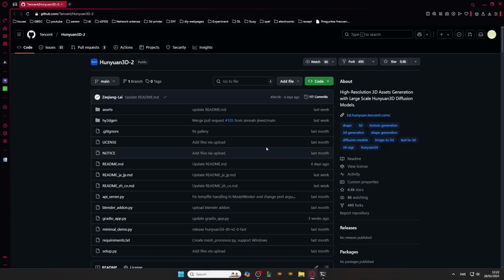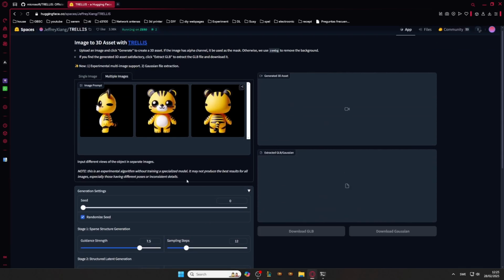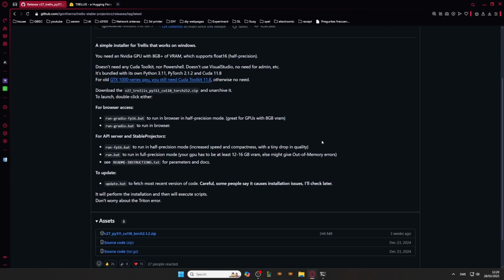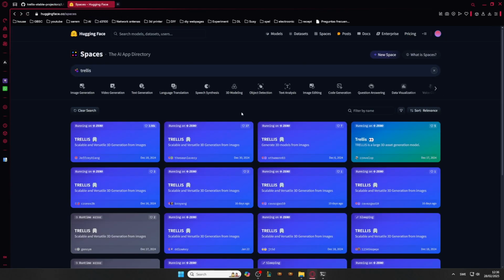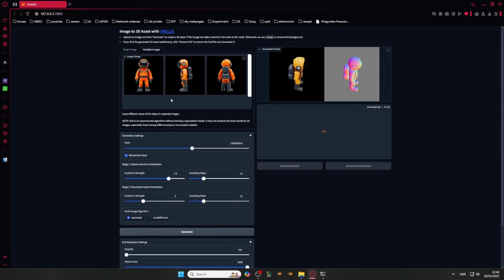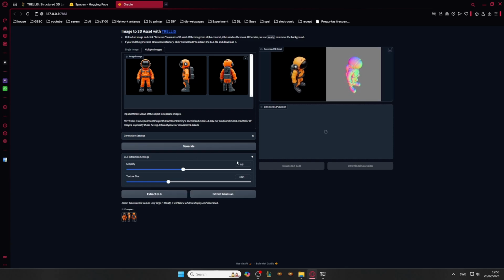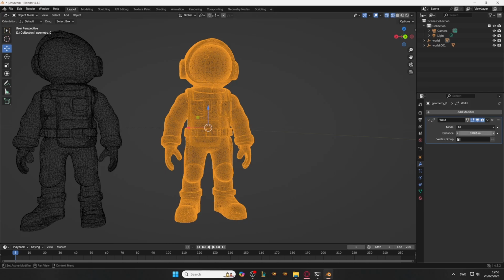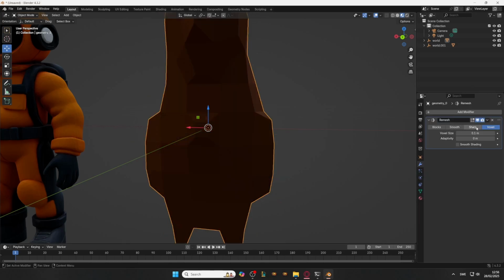🚀 2D to 3D with NO Restrictions! Microsoft Trellis Alternative Explained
Forget restrictions—create 3D models with complete freedom! 🎨➡️🏗️ In this video, I introduce a powerful alternative to Microsoft Trellis that lets you turn 2D images into 3D models with NO limits—all under an MIT license. Unlike Hunyuan 3D 2.0, this method allows you to run the AI online or locally, customize settings, and even enhance the model quality for better results.

🔥 What You’ll Learn:
✔️ How to run this open-source 2D to 3D AI locally or on the web
✔️ Step-by-step installation guide for local use (Windows/Linux)
✔️ Tweaks & modifications to boost quality and accuracy
✔️ Exporting models for 3D printing, game assets, and animations
✔️ How it compares to Microsoft Trellis & Hunyuan 3D 2.0

⚡ No subscriptions, no paywalls, and full control over your 3D workflow! Whether you’re an artist, game developer, or 3D printing enthusiast, this MIT-licensed AI is the future of open 3D creation! 🚀

00:00 - Intro
00:06 - Restrictions in Hunyuan 3D 2.0
00:52 - No restriction 2D to 3D
01:35 - Free Online Use(Trellis)
04:37 - Local Install
05:36 - First time setup
07:53 - PCBWAY
08:17 - Model Showcase
09:40 - Local 2D to 3D
10:27 - Multi image model
10:52 - Modding the interface- High Precision
14:27 - Blender comparison of mesh
15:04 - Extras steps needed for 3D print Prep
18:34 - Outro